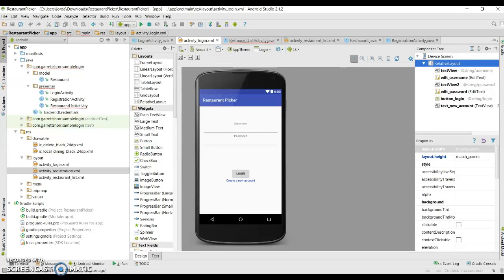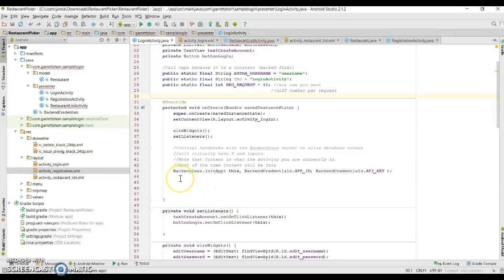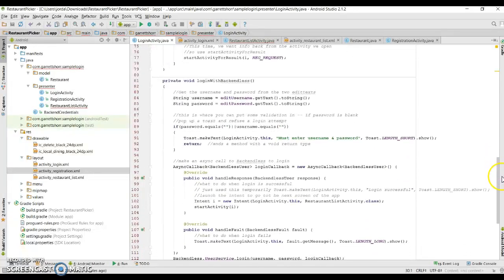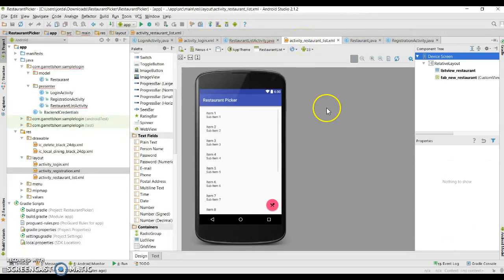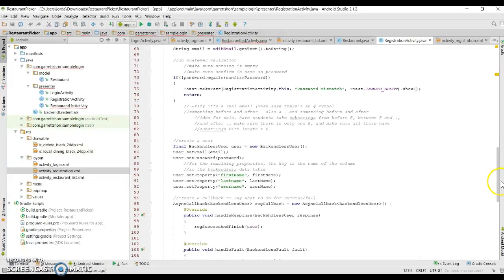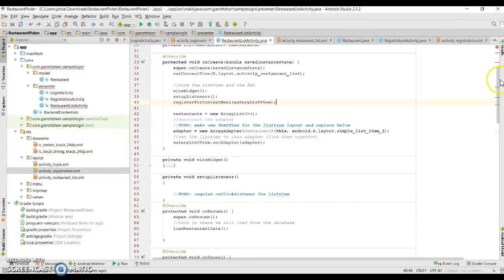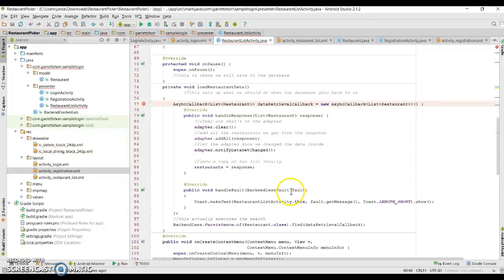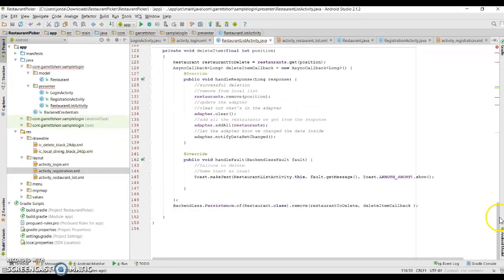CPP2017_Assignment9_Lewis_Jordan